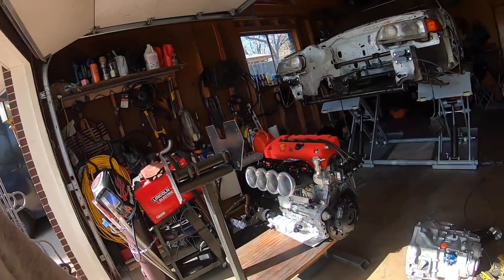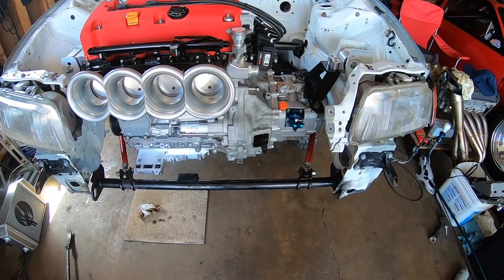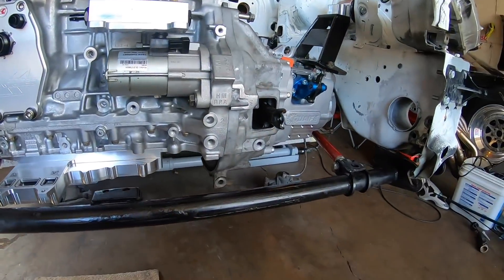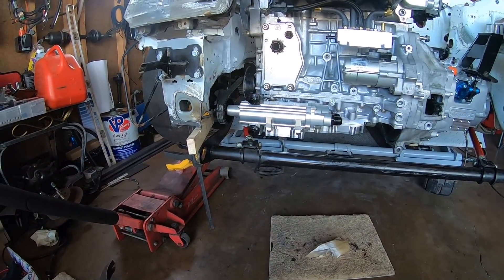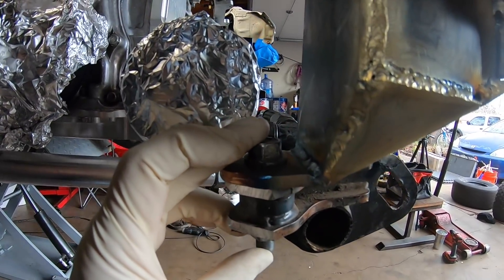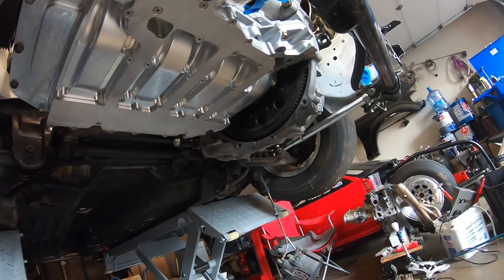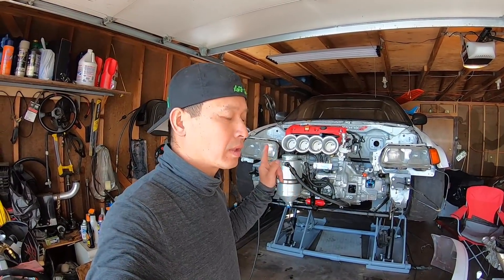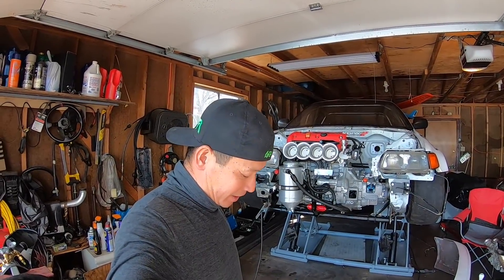HONDA CRX got dry sump oil system!!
I did make the dry sump oil system fit into the stock chassis!!!